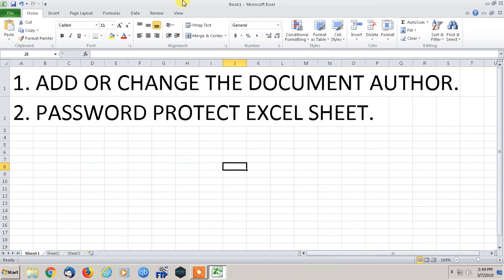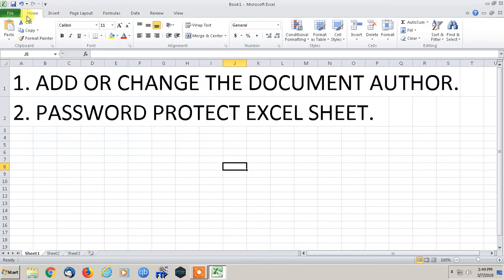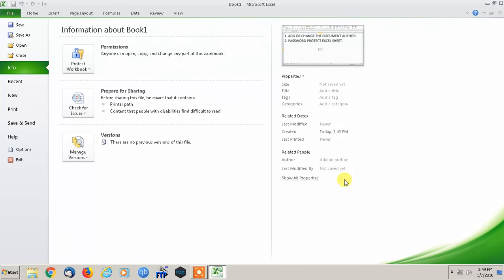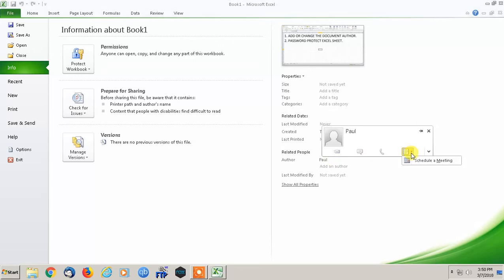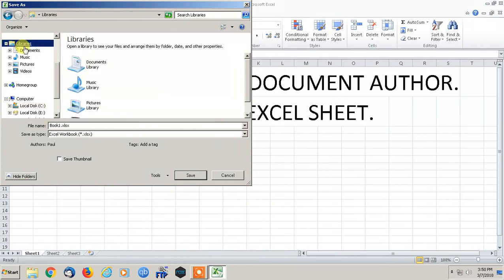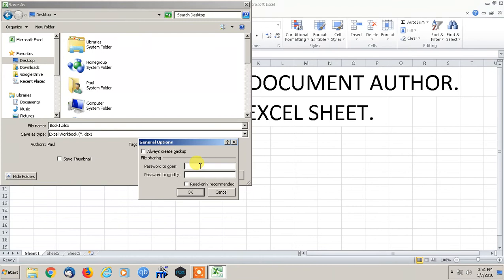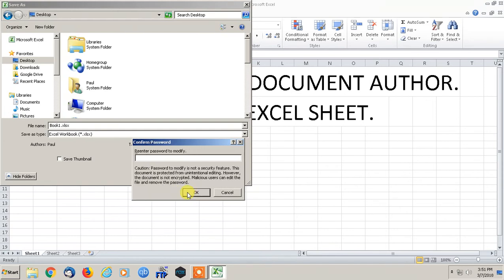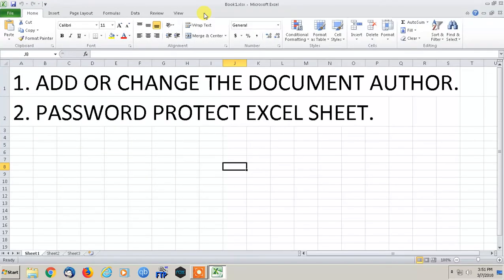How to Password Protect & Add an Author in MS Excel - 2018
In this video I will show you how to VERY EASILY password protect your Microsoft Excel Spreadsheet as well as adding or removing an author. Enjoy!

*NOTE* Right click on the info page to remove author.